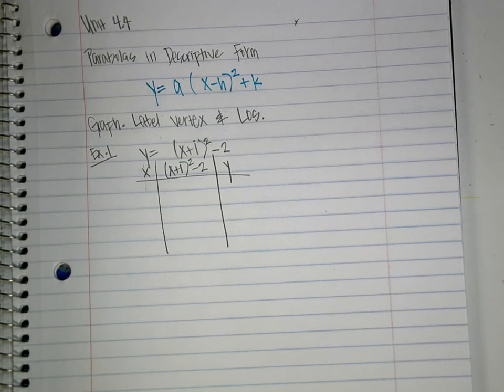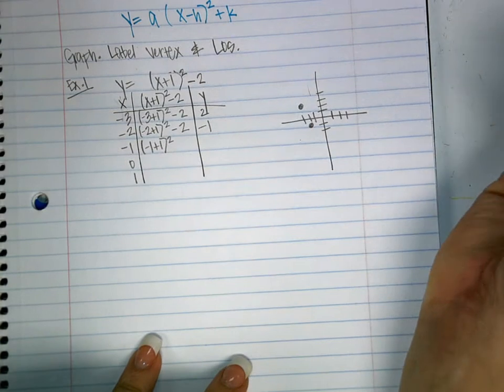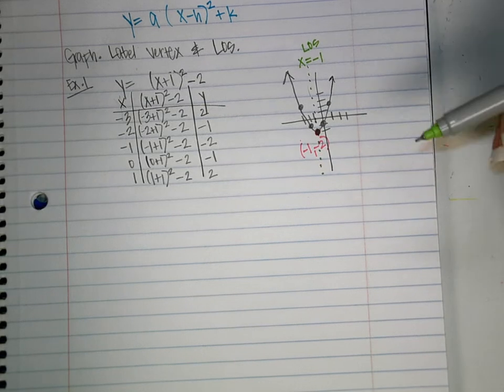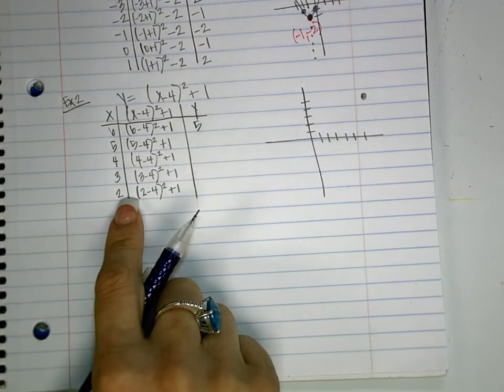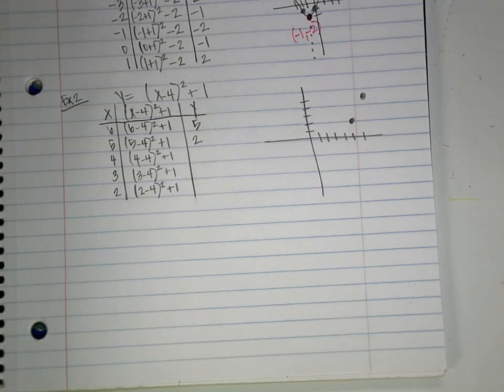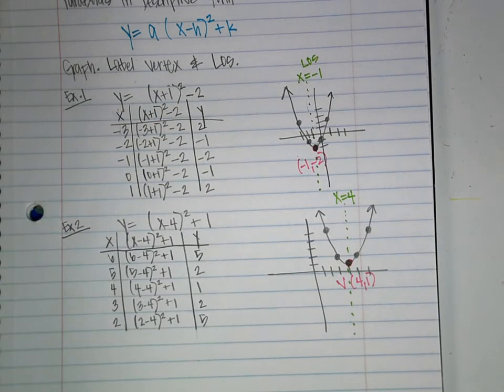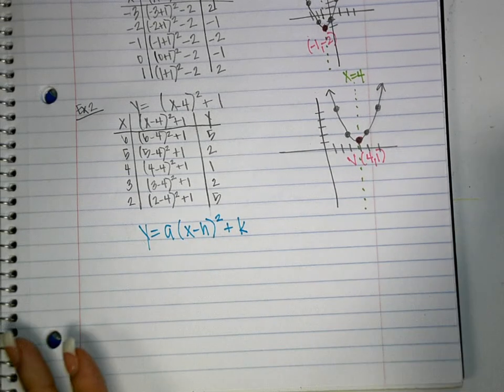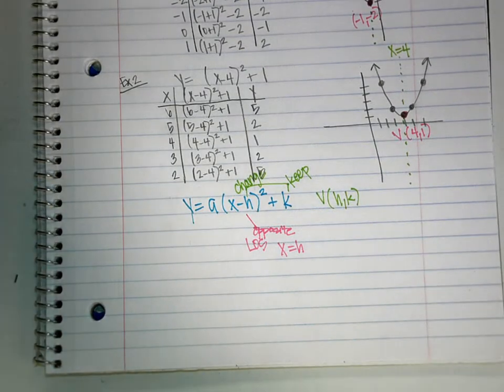4 4 Notes 001